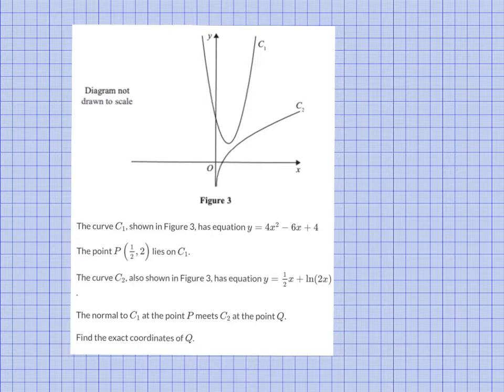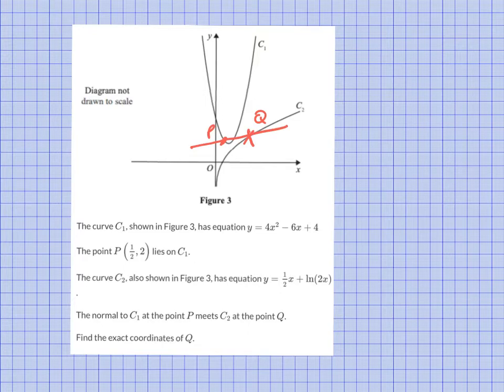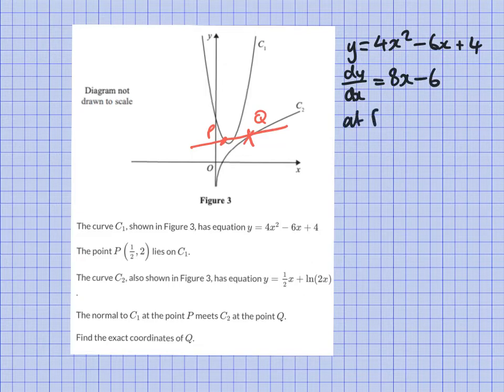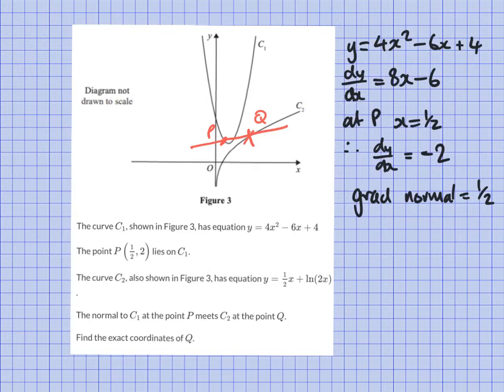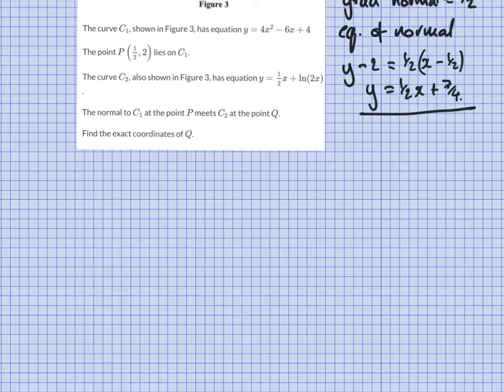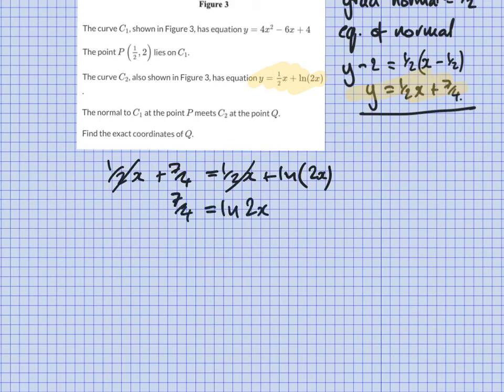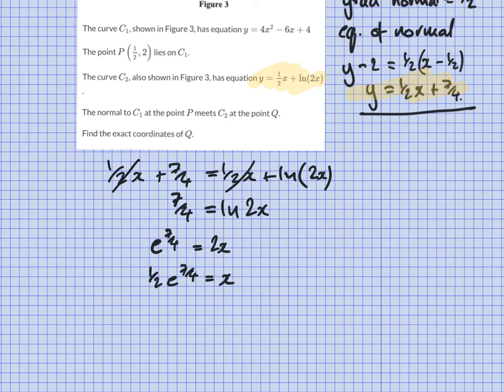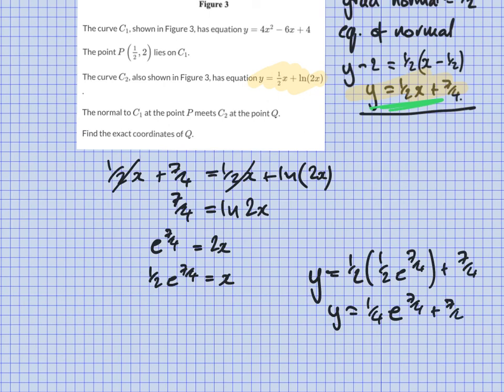SAM P1 Q24